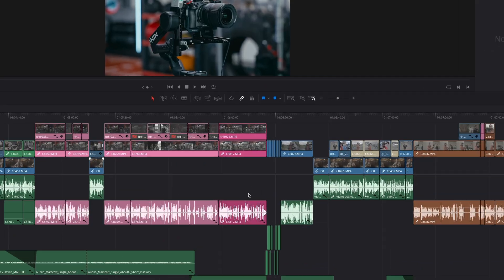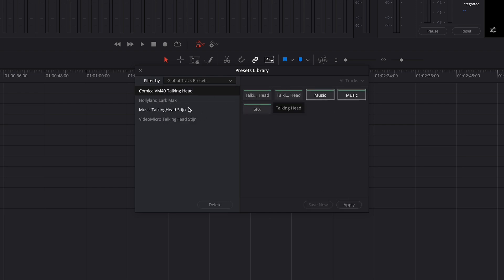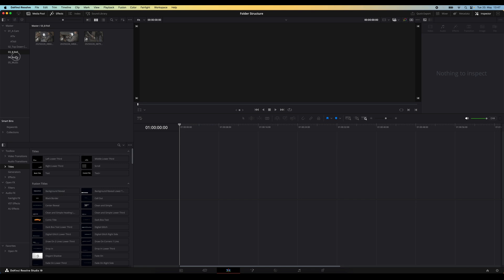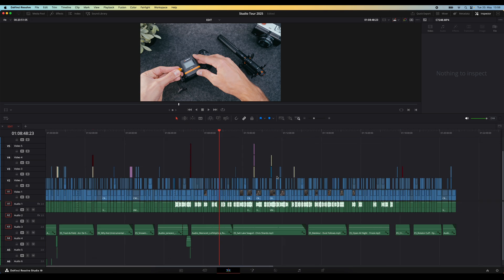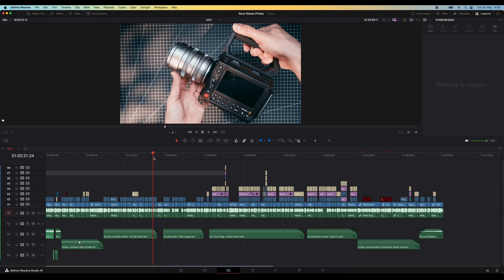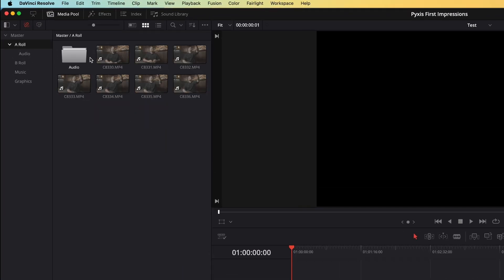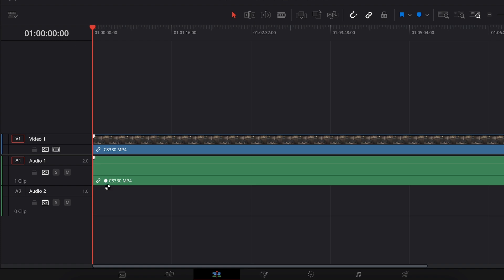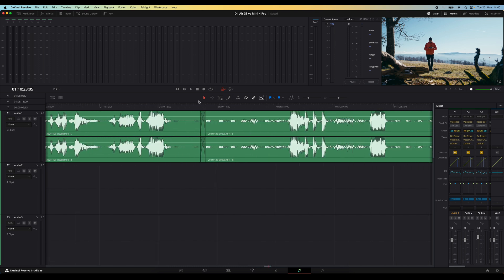9 Editing Tips To Save HOURS in DaVinci Resolve!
9 Editing Tips in DaVinci Resolve you probably didn't know!

In this DaVinci Resolve tutorial, I’m going to show you 9 powerful editing tricks that will seriously boost your editing workflow in Davinci Resolve.
These techniques will not only help you edit faster in DaVinci Resolve but they’ll also make sure that your final videos are a lot more polished and professional.

This is a DaVinci Resolve tutorial for beginners but also for more advanced or intermediate users. These editing tips are hidden secrets in DaVinci Resolve that most people don't know about. Everything from DaVinci Resolve shortcuts to workflows. So if you're learning how to edit videos in DaVinci Resolve or how to save time when editing in Resolve, this video has got you covered!

0:00 - Intro
0:17 - Custom Project Template
2:35 - Copy Folder Structure
3:55 - Click Drag
4:36 - Zoom to Fit
5:20 - Move it Up
6:11 - Select Left/Right
7:14 - Checkerboard
8:05 - Sync in Bins
10:25 - Batch Audio Fades